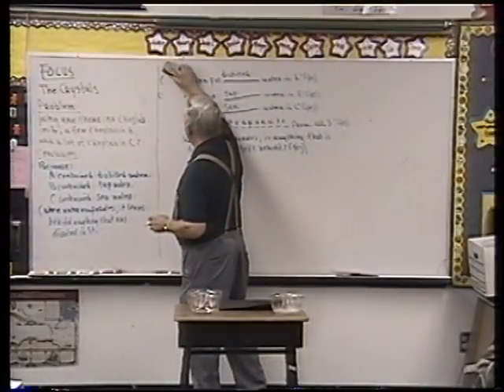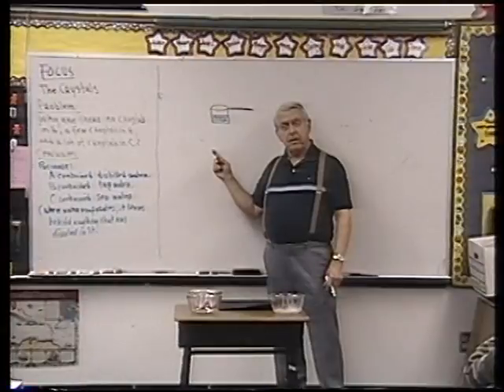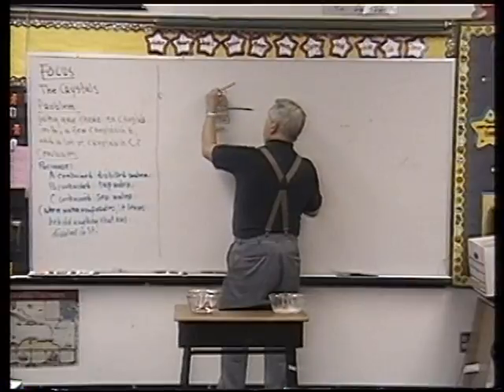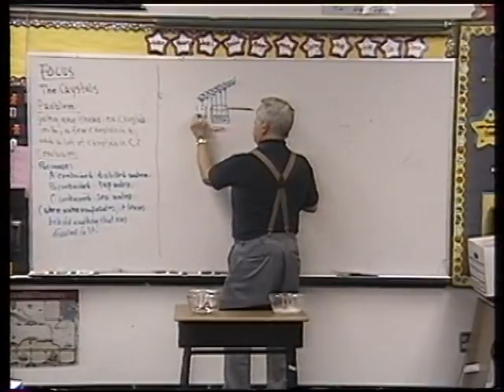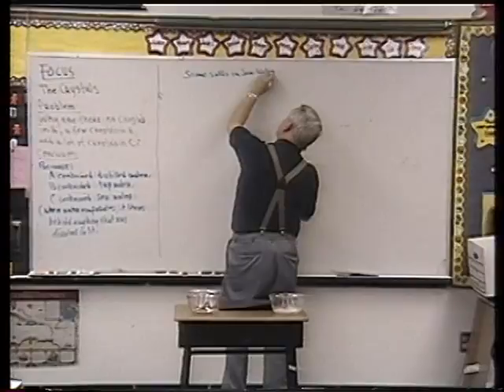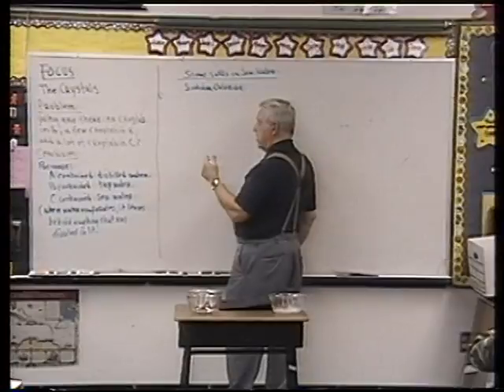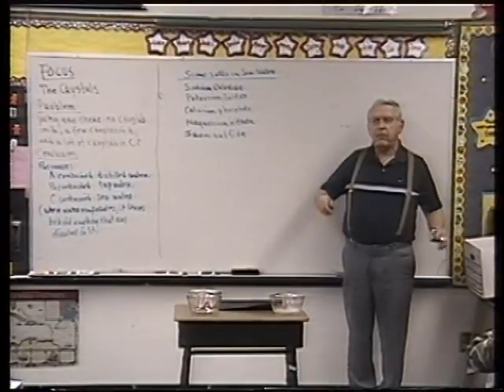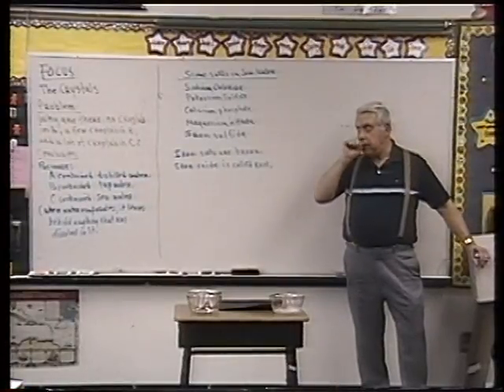Don Hansler Thinking With Science Lesson 16 - 2 of 2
Crystals by Don Hansler, Scientist, and Science Educator